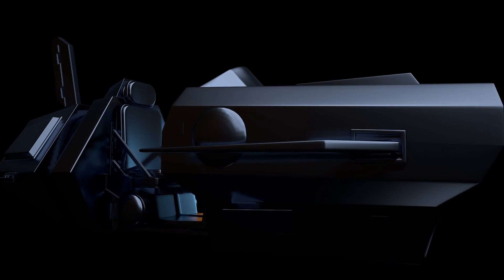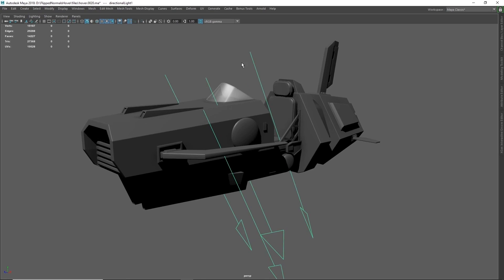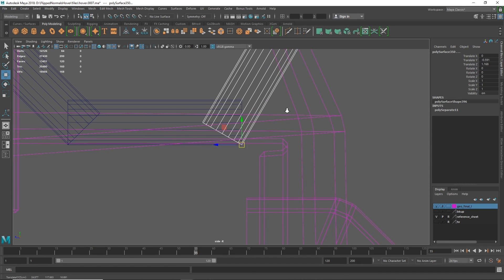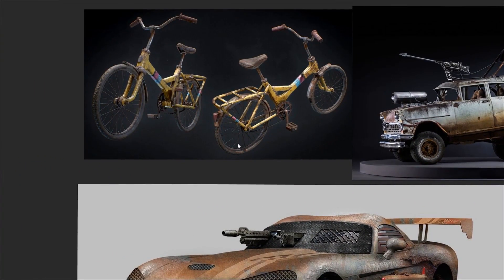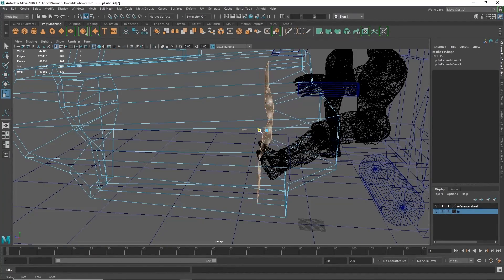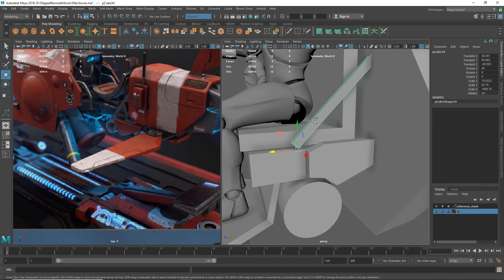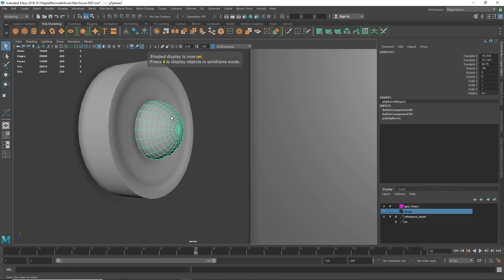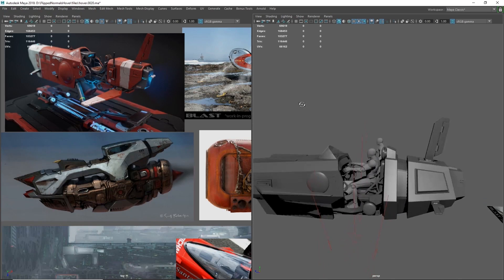Hard Surface Modeling for Games | Trailer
We're proud to present our latest FlippedNormals Exclusive: Hard Surface Modeling for Games

Learn all the tips and tricks professionals use when they create hard surface models for games. We’ll be focusing on designing and modeling a hovercraft, taking into account gameplay and cinematic needs. We will cover traditional High Poly to Low Poly workflow, what to model and what to do with textures. We will create the best UV’s possible, and refine the model until perfectly functional for games and cinematics.

MAYA MODELING AND UNWRAPPING
Learn professional Modeling and UV techniques in Maya. We will not only focus on the workflow, but also on the thought process behind the decisions that go into making a AAA hovercraft for games.

13 HOURS OF REAL TIME CONTENT
Everything is covered step by step over 13 hours of real time narrated videos. There are no timelapses. You will get to see how and why certain things are made the way they are. All the hotkeys, tricks, shortcuts, every single step to making this game model, will be covered.

SKILL LEVEL
This tutorial is great for students and artists who are just starting out and want to know everything about hard surface modeling for games. It is easy to follow for newcomers as it covers all the basics before slowly ramping up to more complicated things.